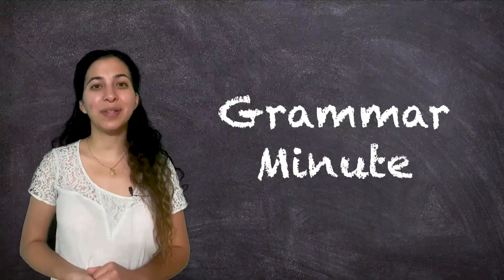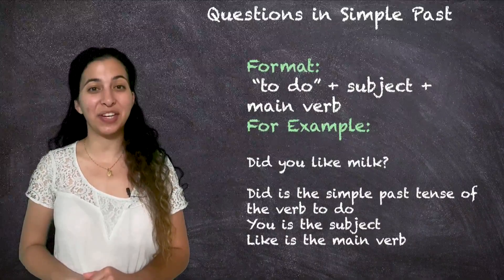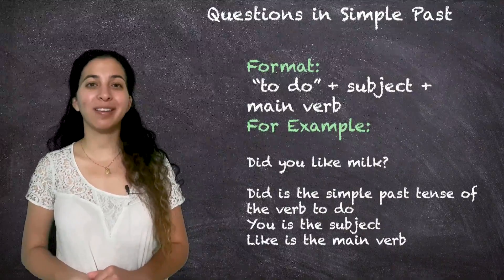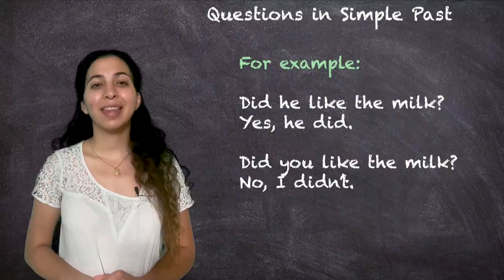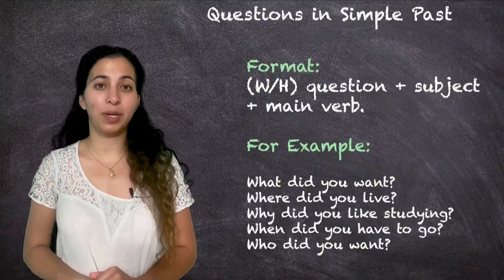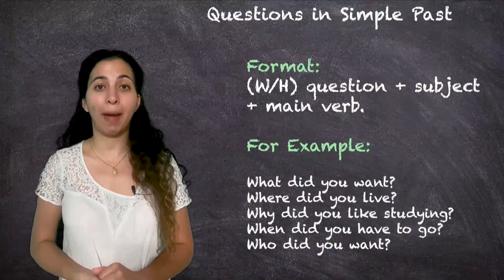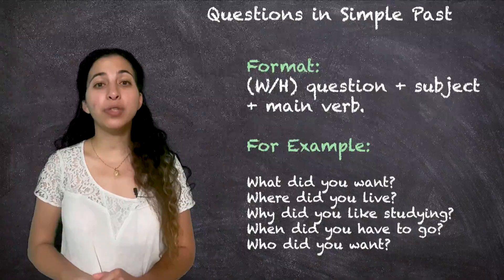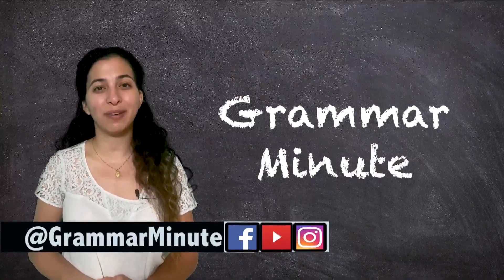37 Questions Simple Past Grammar Minute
Today, we have two formats to ask a question.

The first is the verb “to do” + subject + main verb.

For example

Did you like milk?

Did is the simple past tense of the verb to do

You is the subject

Like is the main verb

Did he drink milk?

Did is the simple past of the verb to do

He is the subject

Drink is the main verb

The answer to this form of questions is yes or no.

Did he like the milk? Yes, he did.

Did you like the milk? No, I didn’t.

The second form we use to get information.

The form is: (W/H) question + subject + main verb.

The W/H questions

Are who, what, where, when, why & how

So with our format we can say:

What did you want?
Where did you live?
Why did you like studying?
When did you have to go?
Who did you want?

How did you go to the mall?

As you see the format is similar to the first one except we add one of the W/H questions.